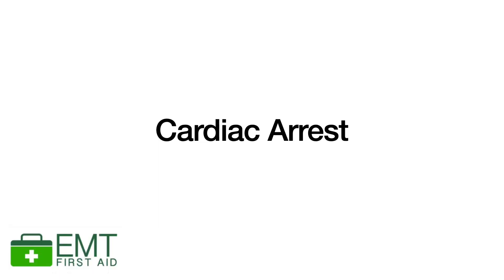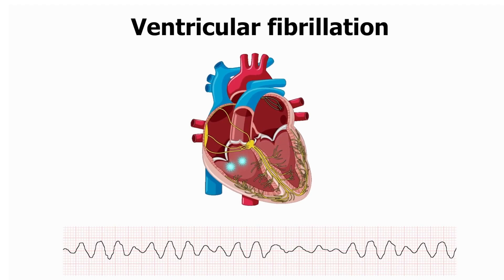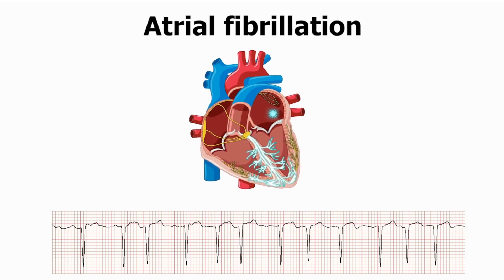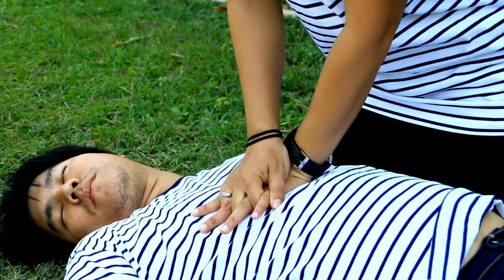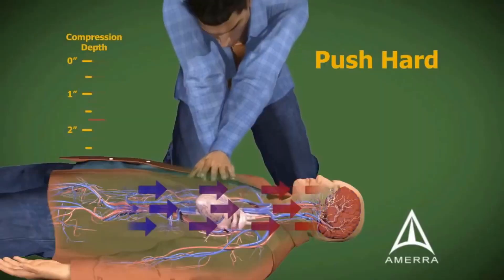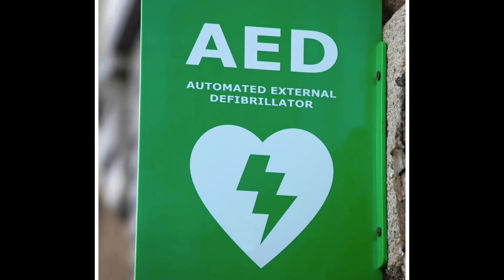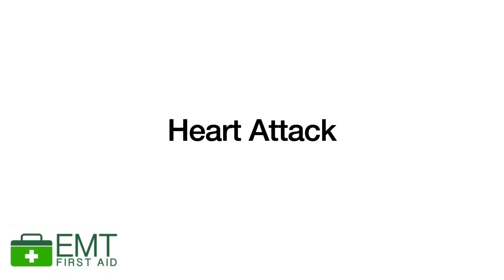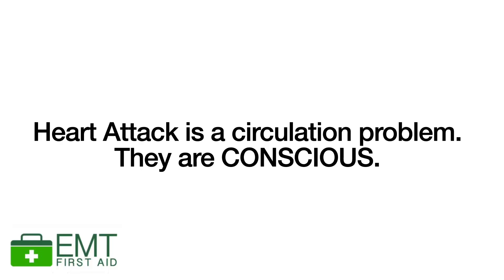Heart Attacks vs Cardiac Arrest vs Respiratory Arrest | Adult First Aid | EMT First Aid Training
🌟🎗Welcome to the  EMT First Aid Training YouTube Channel

In this video we will talk about the difference between heart attacks, cardiac arrests and respiratory arrest. We will also recap CPR.

If you have enjoyed our video why not try our online e-learning course:

Learning first aid can be the difference between life and death. First aid is the first and immediate assistance you give to any person suffering from either a minor or serious illness. EMT First Aid Training educates people how to properly prevent the condition from worsening, or to promote recovery. It includes initial intervention in a serious condition prior to professional medical help being available, such as performing cardiopulmonary resuscitation (CPR) while waiting for an ambulance, as well as the complete treatment of minor conditions, such as applying a plaster to a cut. We will cover the following: CPR, Recovery position, Bleeding Burns and Scalds Heart Attacks Head Injuries, First Aid Kits and much much more.

My name is Emily Motorhead, I am a secondary school trained teacher and have over 20 years experience in the first aid industry. I left teaching secondary school children to pursue my love of educating as many people as possible with important life saving skills.

I am very passionate about teaching everyone the skills needed to save someone's life. First aid is essential in emergency cases. Knowing what action needs to be taken to control an emergency can make the difference between life and death